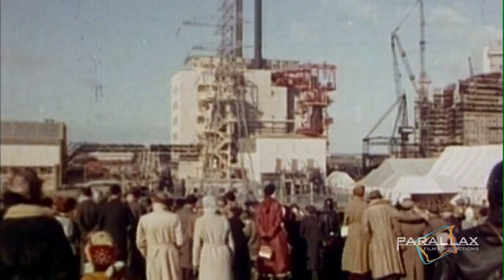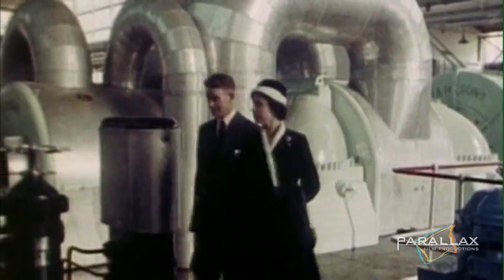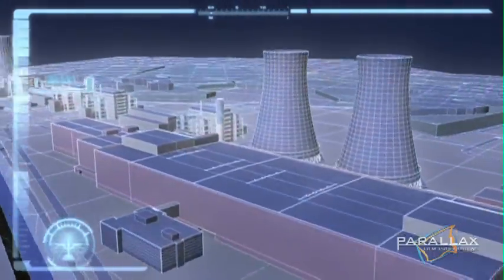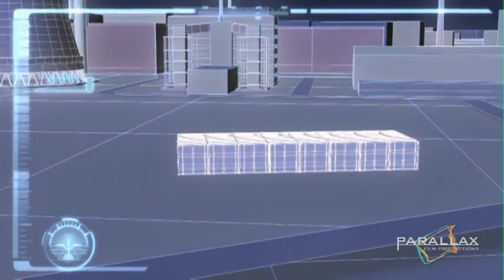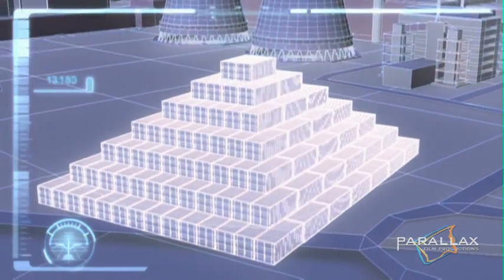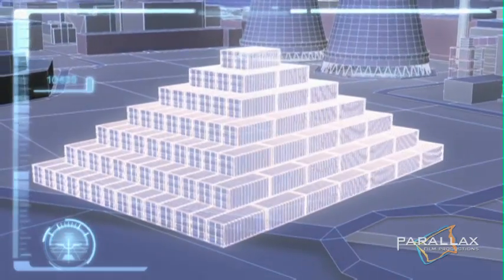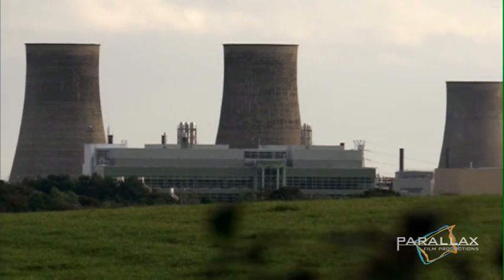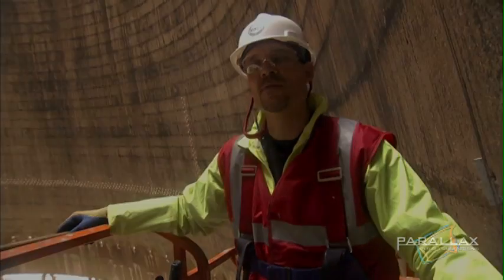Blowdown: Nuclear Explosion controlled explosive demolition at Sellafield Nuclear Plant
Fifth clip from "Parallax Film's series Blowdown: Nuclear Explosion" which documents the controlled demolition through implosion at the Sellafield Nuclear Power Plant.

Controlled Demolition Inc. taps their expertise in building implosions to take down four cooling towers at the Sellafield nuclear facility in England without disturbing the active nuclear plant. Parallax Film Productions follows this daring explosive demolition feat.

The four Calder Hall cooling towers, located at the world's first industrial-scale nuclear power plant, are 88 metres tall and will generate more than 20,000 tonnes of debris. It will take 192 kilograms of explosives and shrewd demolition engineering to make this Blowdown a success. Mark Loizeaux and his team hustle to load the towers, major symbols of the United Kingdom's industrial heritage.

The first reactor at the Calder Hall plant was opened by Queen Elizabeth II in 1956. The plant's four 50 MWe Magnox reactors not only generated electricity, they also produced weapons-grade plutonium. The generators produced for 47 years before ceasing operations in March 2003.

Notes:
Contains a 3d rendering of Sellafield Nuclear Power Plant to illustrate how close the soon to be imploded towers are to a massive nuclear waste storage facility.